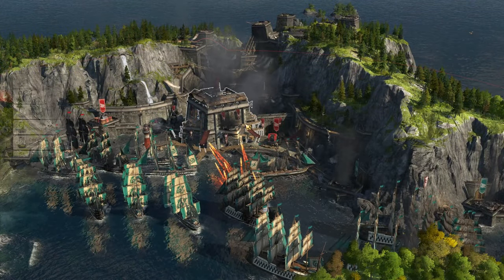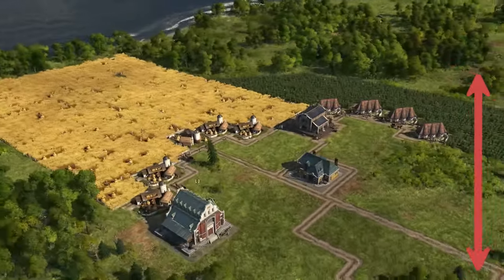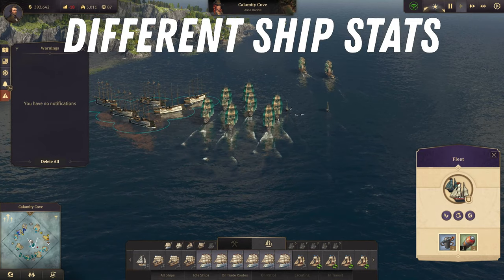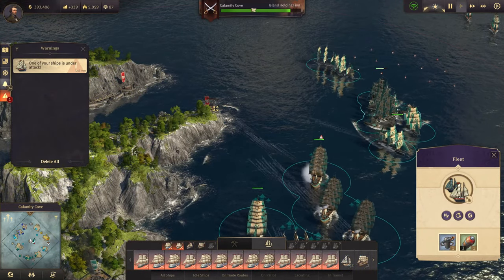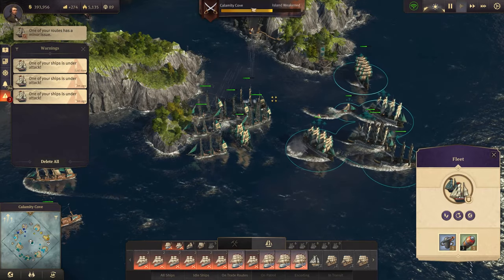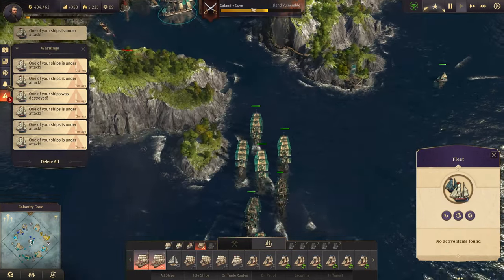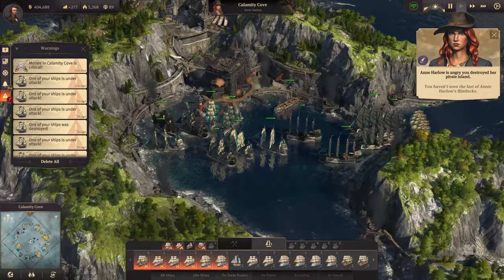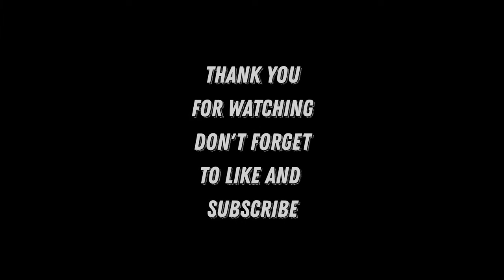🏴‍☠️ Destroying the Pirate base island in Anno 1800 | Tutorial for not losing ships | Guide #6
In my sixth tutorial, guide video for Anno 1800 I present the tactics and strategies for destroying the Pirate's Island base and kicking them out of the map. I explain how to do this without losing ships and early on in the game. You can learn how to trick coastal cannons, destroy them one at a time and invade the pirate cove to quickly force the pirates to surrender their island fortress. And you don't even have to destroy Big Betty!

Chapters
0:00 Introduction
0:26 Preparations
1:01 Using trade ships as cannon bait
2:18 Softening up defenses
3:20 Main fortress attack

The Dawn of a New Era
Welcome to the 19th century, a time of industrialization, diplomacy, and discovery. Rich with technological innovations, conspiracies, and changing allegiances, this era presents the perfect setting for classic Anno gameplay. Anno 1800 provides players ample opportunity to prove their skills as a ruler as they create huge metropolises, plan efficient logistic networks, settle an exotic new continent, send out expeditions around the globe, and dominate their opponents by diplomacy, trade, or warfare.

New Features for a New Age
To bring this pivotal historical era to life, Anno 1800 introduces many all-new features to the franchise’s rich tradition. Expeditions allow players to send crews of specialists across the globe as they seek fame and fortune, while the new workforce feature makes managing your factories more demanding and realistic than ever. Finally, players will settle South America as they lay claim to the black gold powering this new age of industry.

Choose Your Strategy for Victory
Leading prosperous metropolises requires you to adapt your strategy to new situations. Fulfil the needs of your inhabitants by establishing numerous production chains, deal with other AI rulers sharing your world, and rise to prosperity by building a profitable network of trade routes.

In Anno 1800, players will take charge of their own fortune as they navigate the rapidly evolving technological landscape and malicious political arena of the 19th century in their quest to build an empire that will reach from the smog-filled cities of Europe to the teeming jungles of South America.